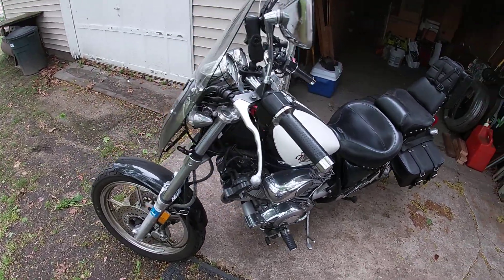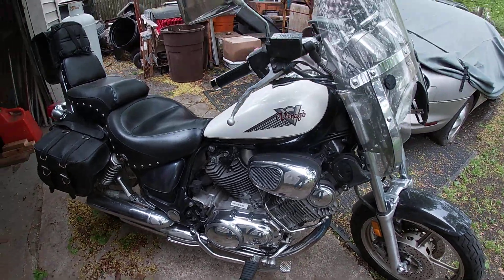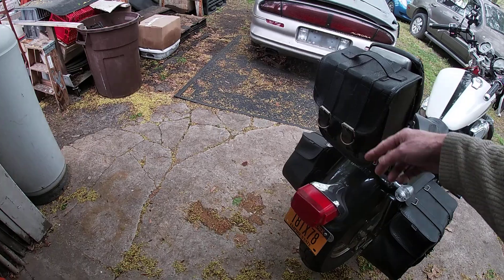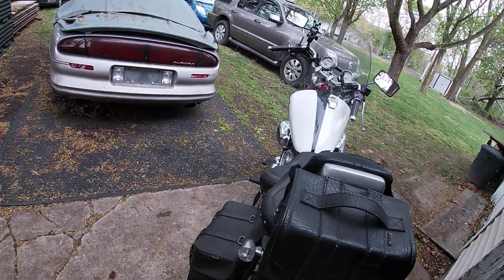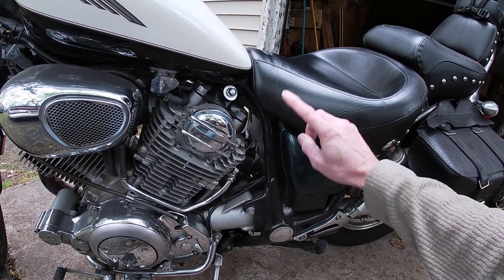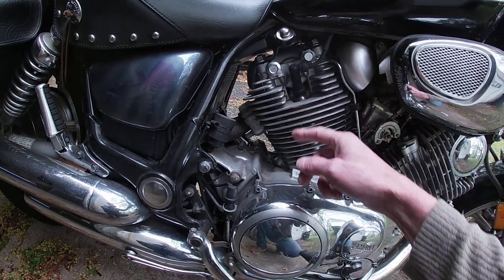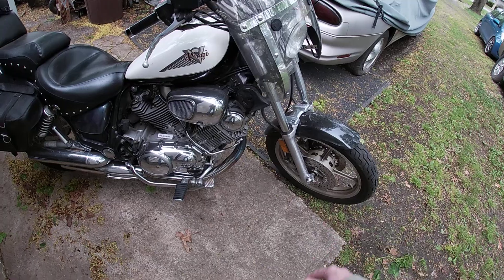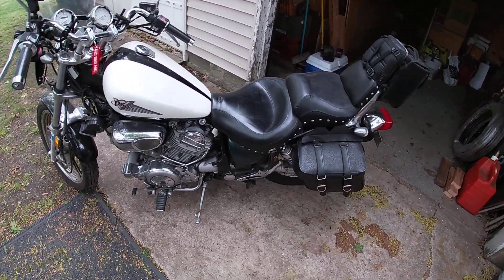DansVirgo750-1994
This is my Virgo 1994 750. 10,700miles. New clutch, Sync'd carbs, New plugs,tires, clutch. Nothing to do but ride it.